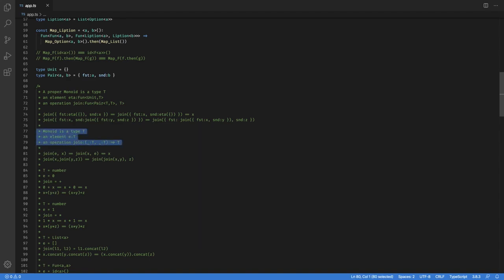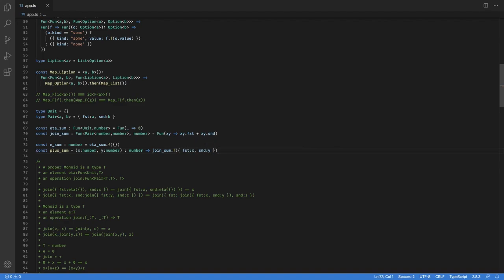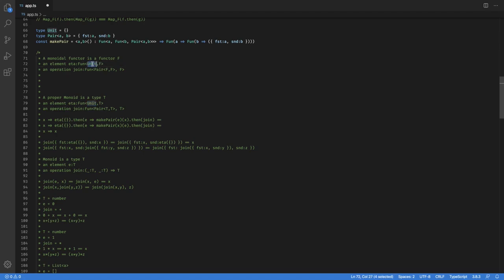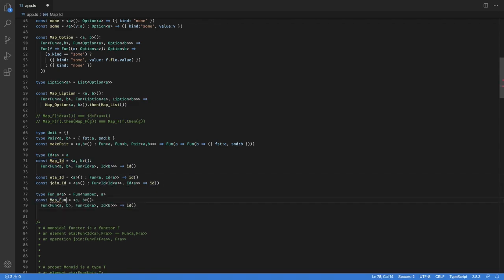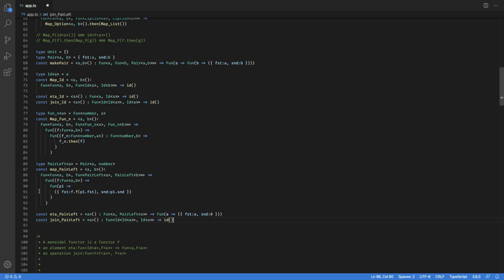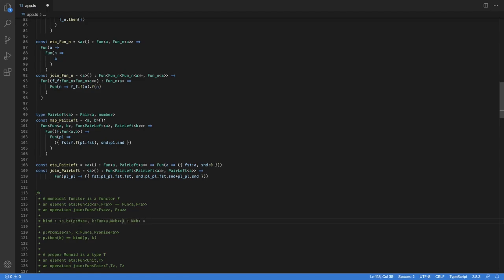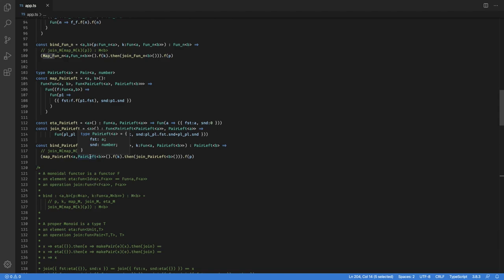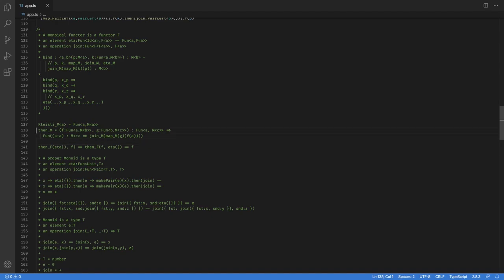SwEng 1 Lesson 4 Monoidal functors